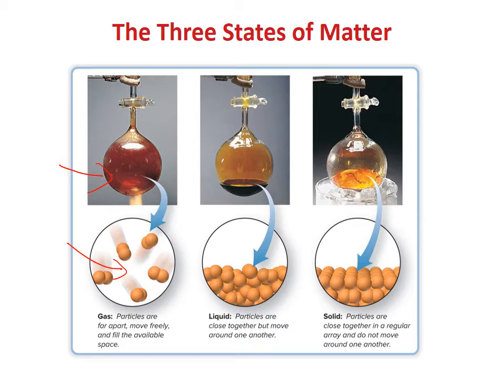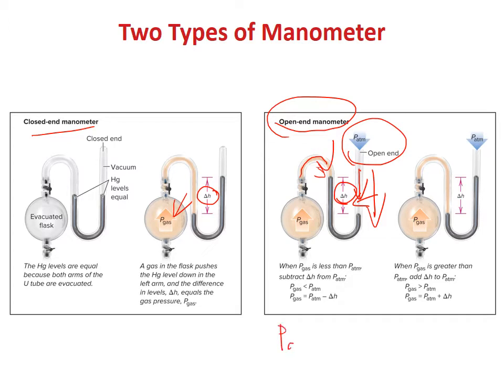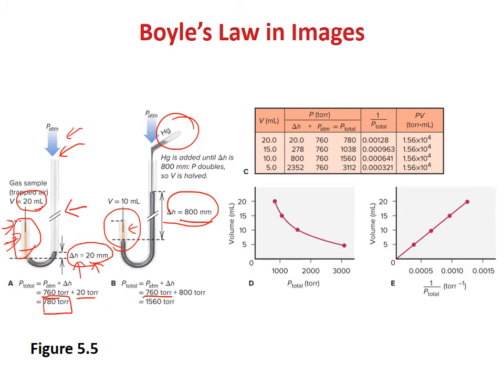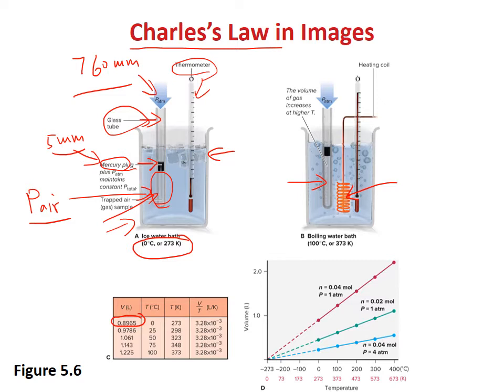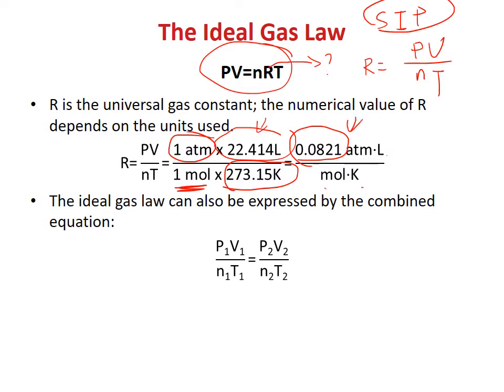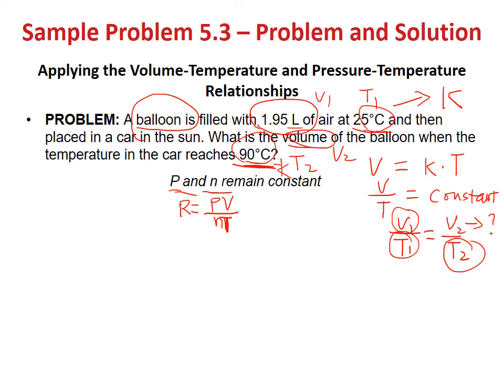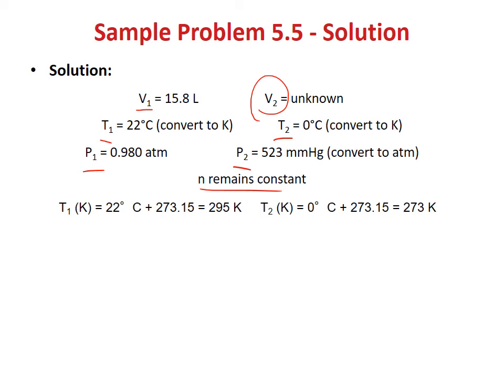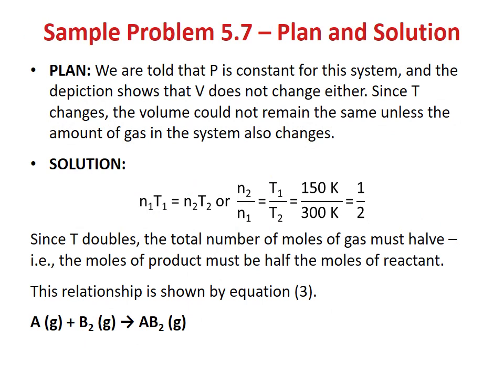CHEM 1311 ch05a